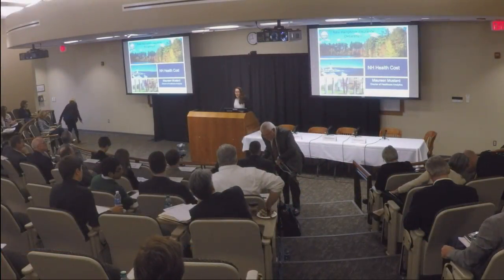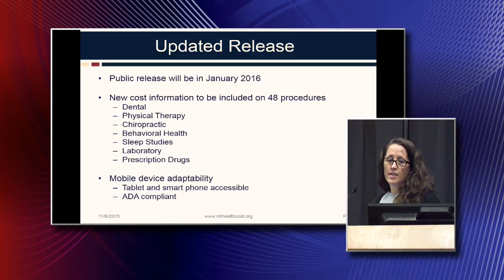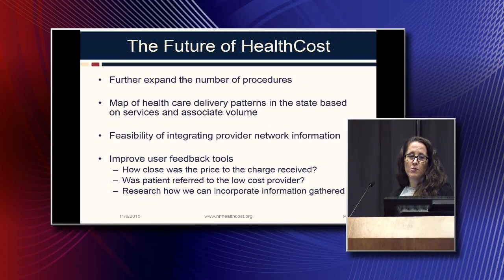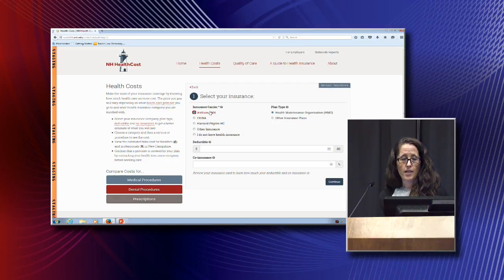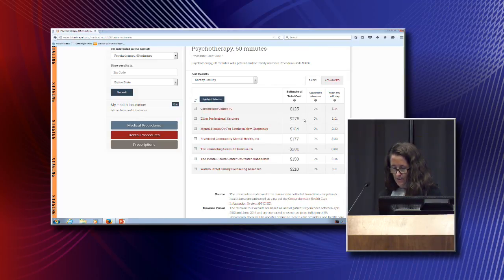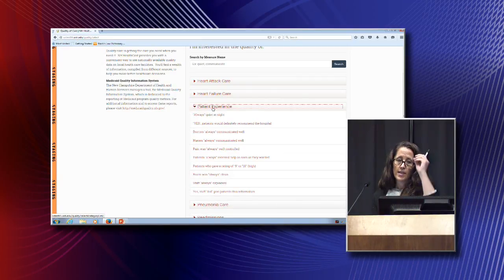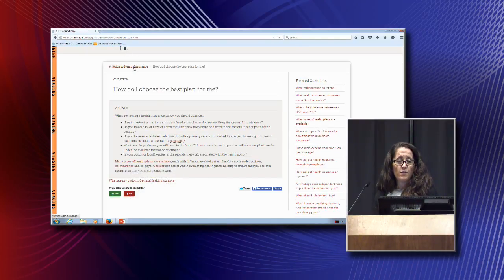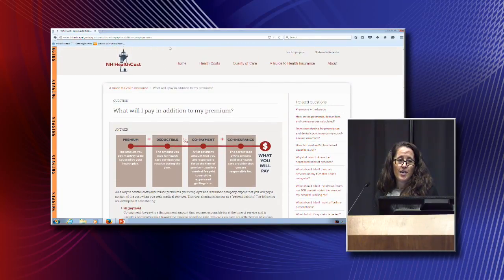2015 Annual Hearing on Health Insurance Premiums: Part 3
Presentation by the New Hampshire Insurance Department on updates to its health care transparency website, NHHealthCost.org